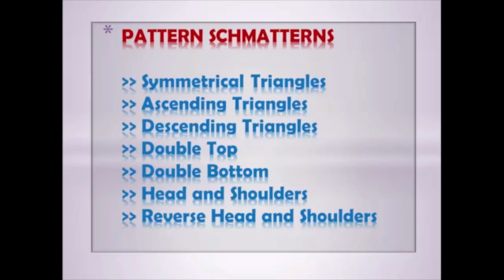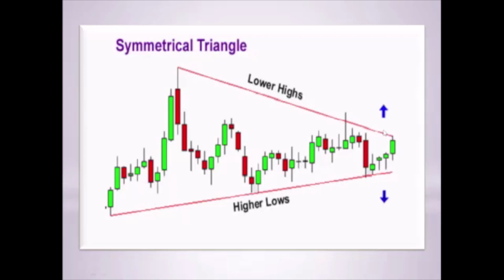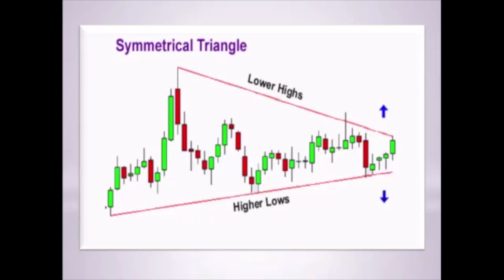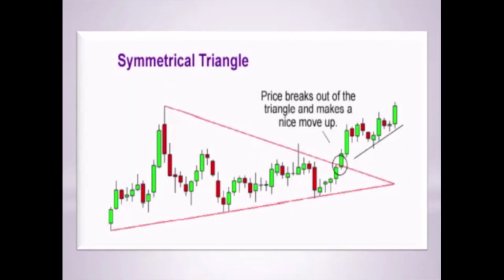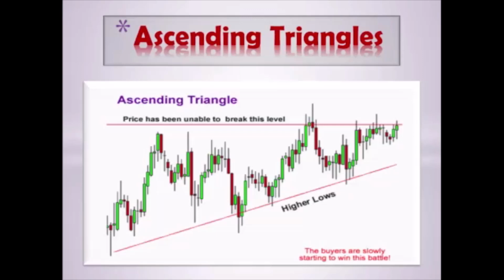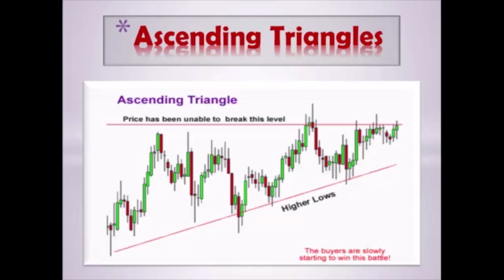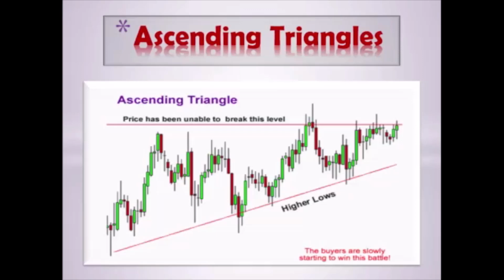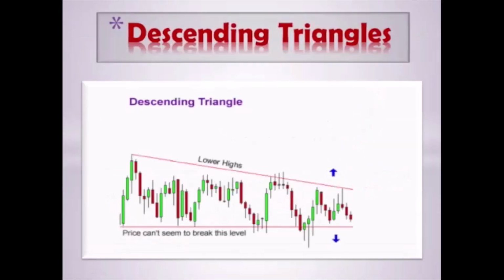THE ULTIMATE CANDLESTICKS CHAT PATTERN TRADING COURSE. S1 | INTERMEDIATE | ADVANCED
Forex Street Academy is a trading and investment company that specializes on training individuals with the necessary skills and strategies that will enable them make maximum income on Forex Trading with little or zero losses.